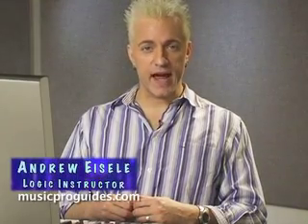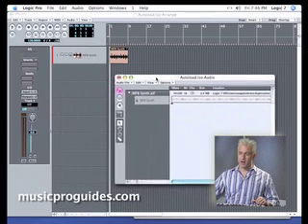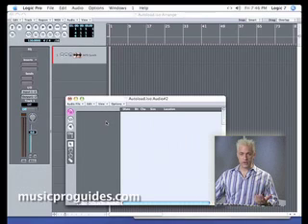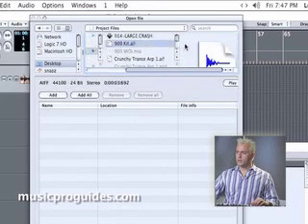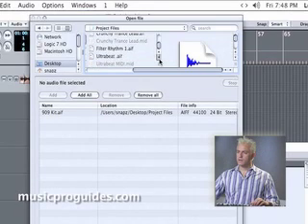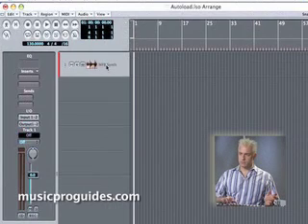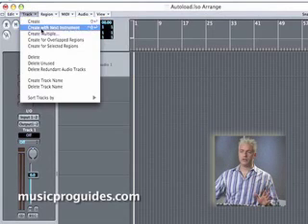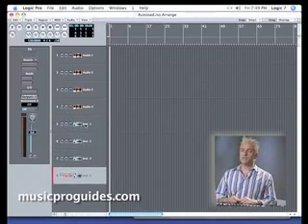Building Arrangements in Apple Logic 7's Arrangement Screen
An introduction to building up an arrangement in Apple Logic 7, from Beggining Apple Logic 7 (Pro and Express) from the MusicPro Guides DVD series, published by Hal Leonard Corp. musicproguides.com. The full video is available now at your nearest Guitar Center.